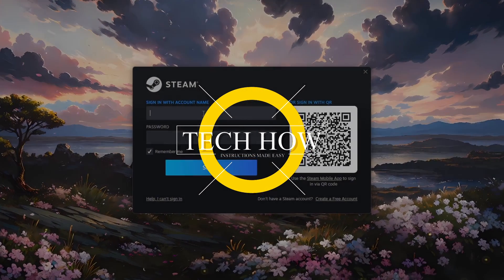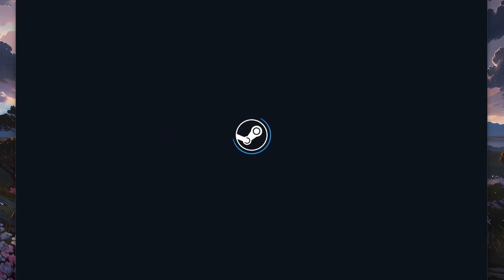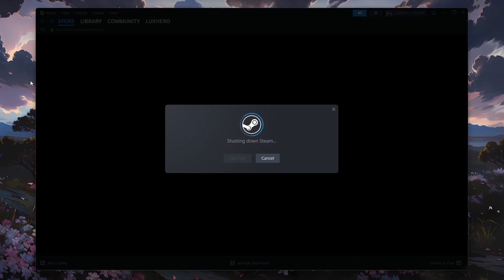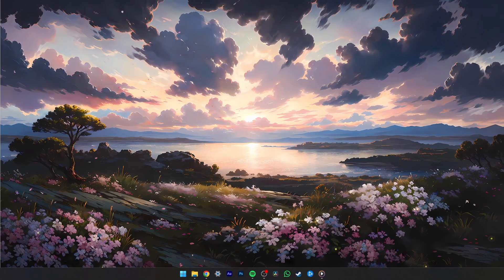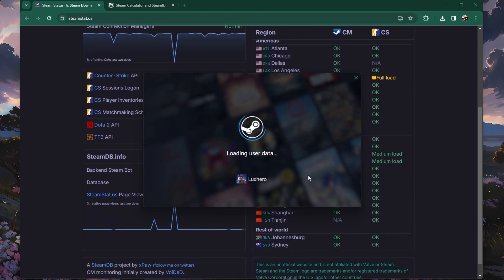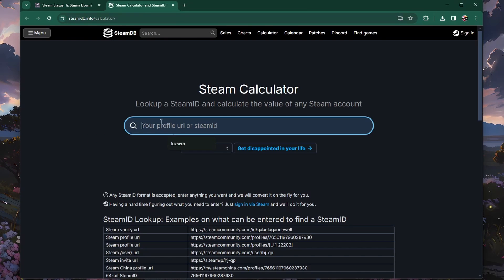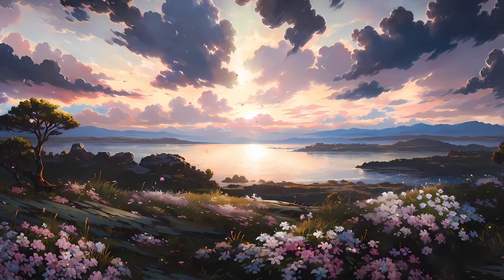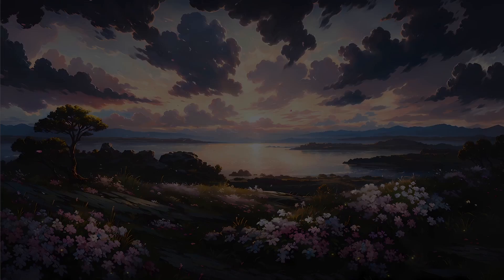Steam “Please Check Your Password and Account Name” Error - Unable To Login Fix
A short tutorial on fixing the “please check your password and account name” error you are getting when trying to log into your Steam account.